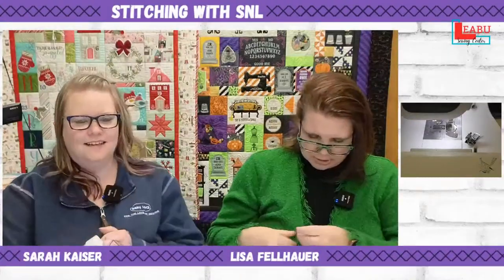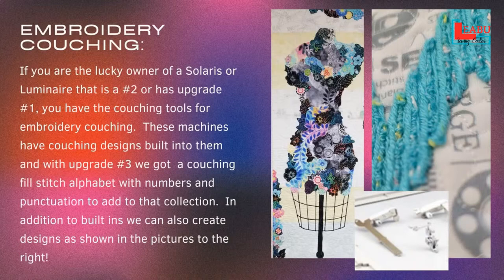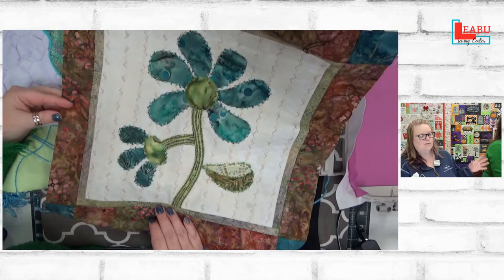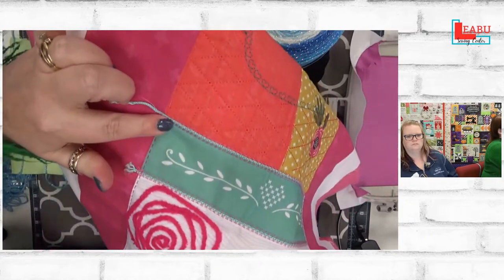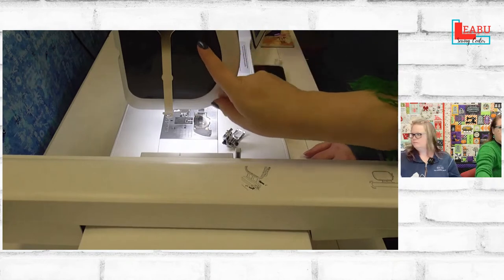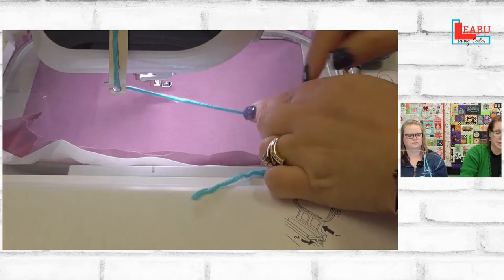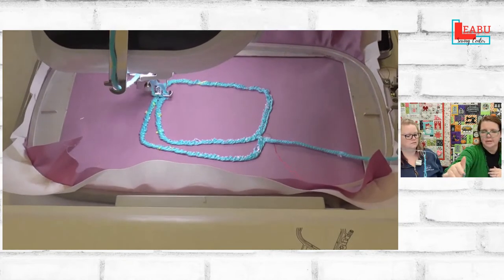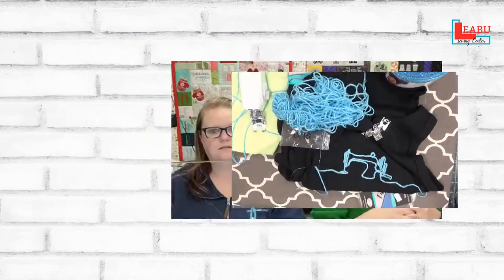Stitching with SNL - All about Couching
Join Sarah (S) and Lisa (L) for an in-depth dive into all about couching. We will explore basic couching on a sewing machine, free-motion couching, and embroidery couching. We will talk about several couching feet, the digital dual feed, free-motion couching feet, and the machine embroidery couching foot. We will explore upgrade 1 and 3 on the Babylock Solaris and Brother Luminaire, which have added new couching features.